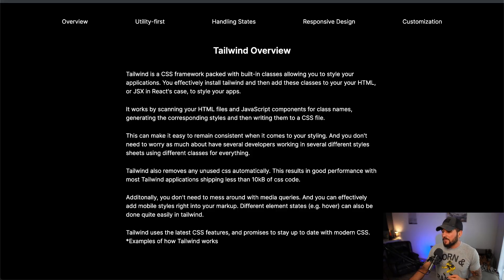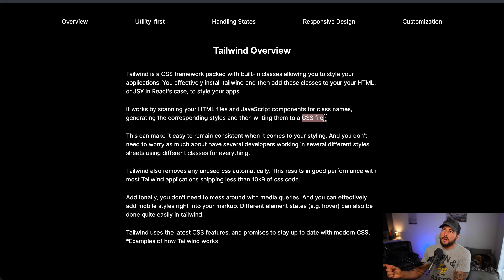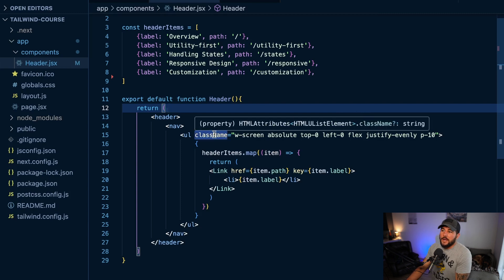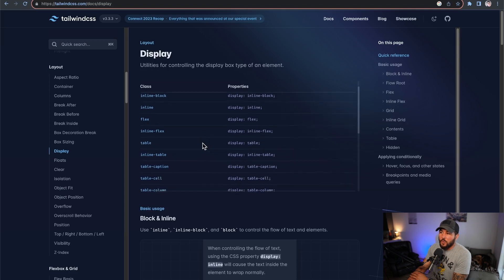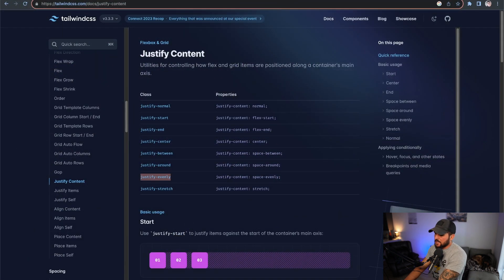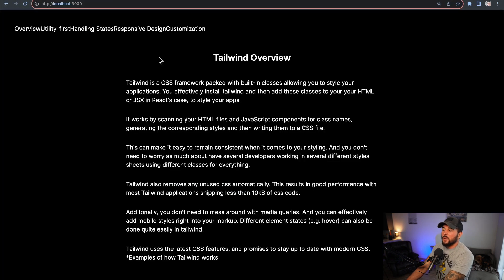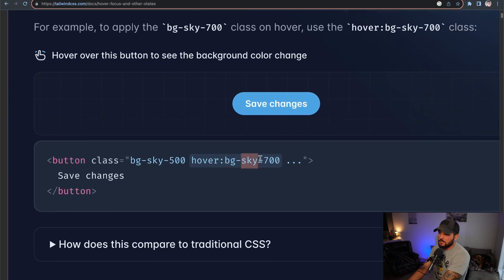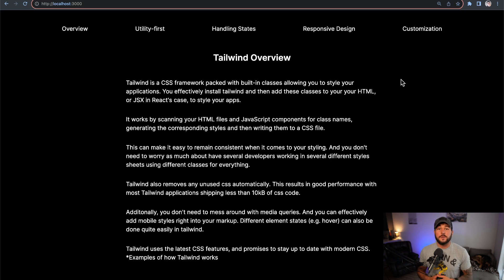What Is Tailwind CSS And How Does It Actually Work?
This is a complete beginner's introduction to Tailwind CSS. I cover what it is, how it works, and I show some examples of using Tailwind in an actual application.